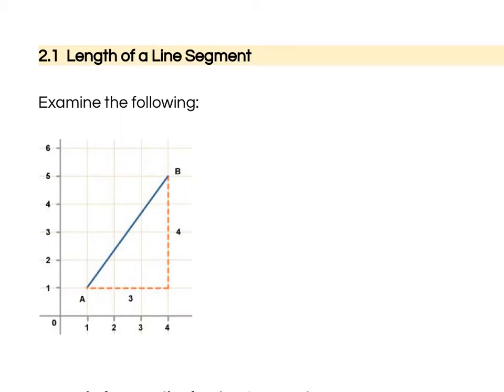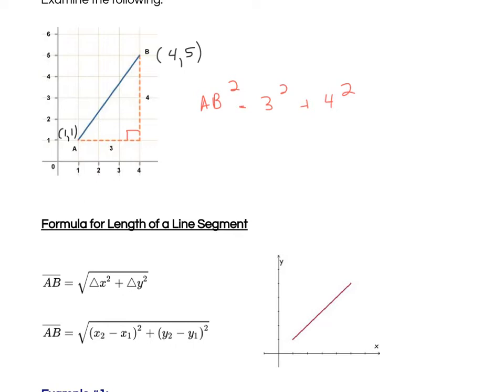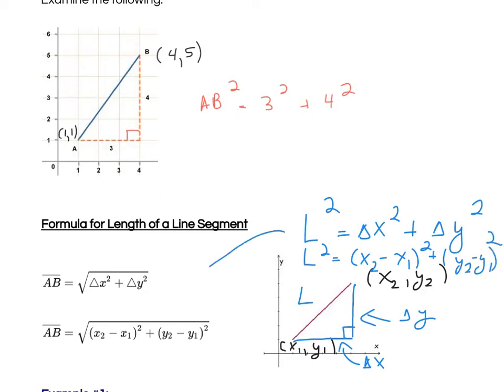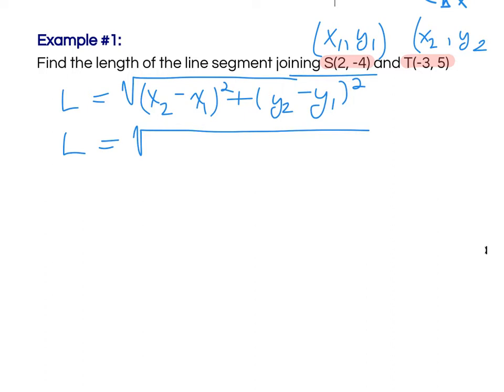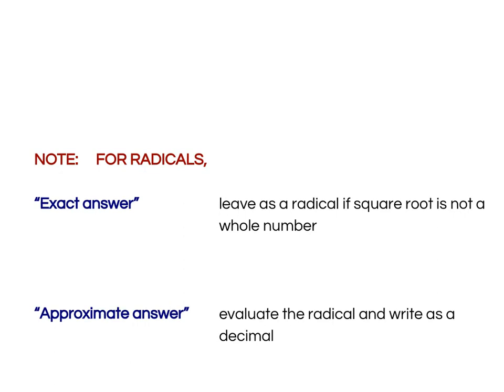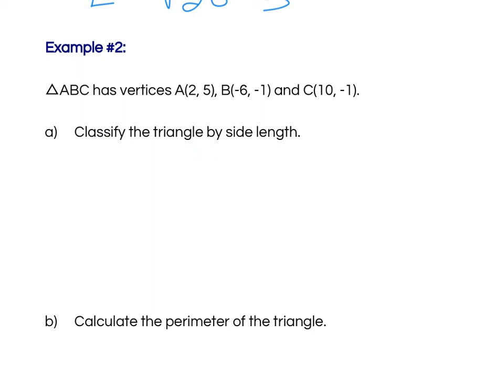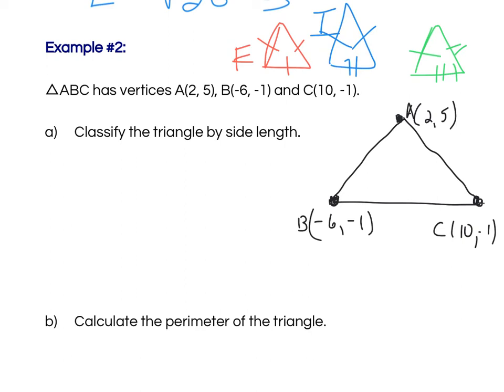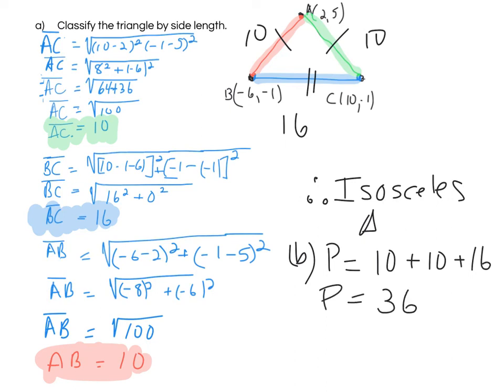Length of a Line